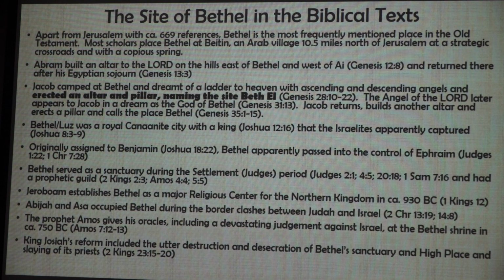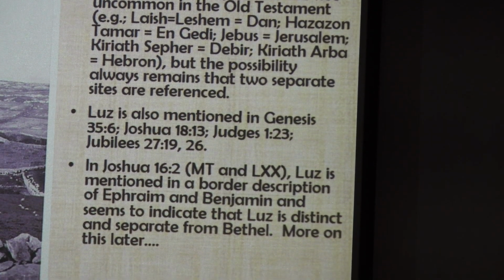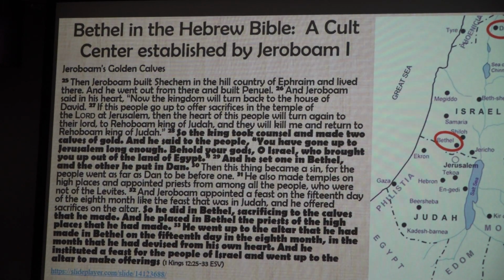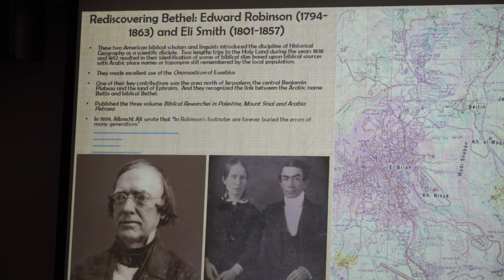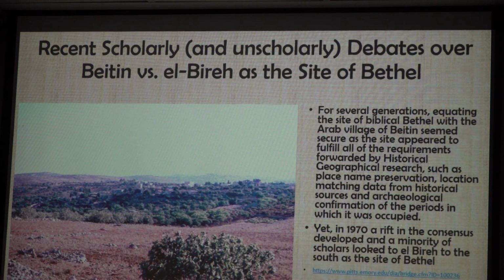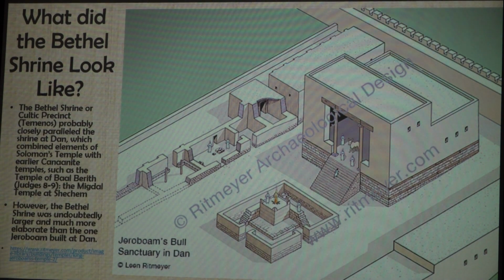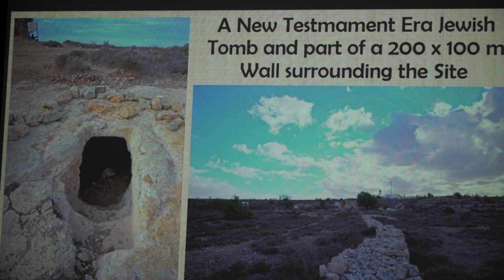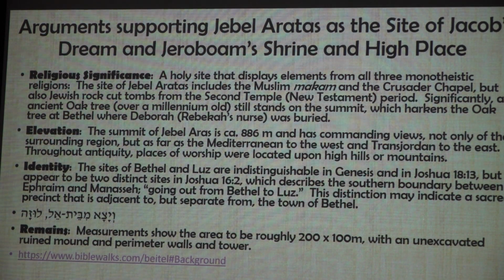Dr. Jeffrey Hudon, Biblical Archaeology, Session 10, Identifying Biblical Bethel - Case Study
Biblical eLearning presents “Biblical Archaeology” by Dr. Jeffrey P. Hudon.
This is session 10 on “Identifying Biblical Bethel - Case Study.”
Jeff has a Ph.D. in Near Eastern Archaeology and Old Testament Exegesis from Andrews University and a Master of Arts from Fuller Theological Seminary, and another MA from the Jerusalem University College, where he studied with the renowned Dr. Anson Rainey. He has 17 seasons of field archaeological experience at Tall Hisban and Tall Jalul in Jordan and at Ramat Rahel and Ketef Hinnom in Israel.  He has taught courses at Andrews University, Bethel College as well as Grace Theological Seminary and has written numerous articles on archaeological and Old Testament topics.
The audio, full text of these presentations in English, Spanish, Russian, Chinese, and others are freely available There are also AI-generated Short Summaries, Study Guides, FAQs, and a 12-20 minute dialogic audio Podcast summary over the presentation there as well.